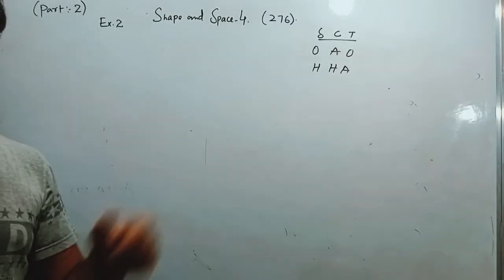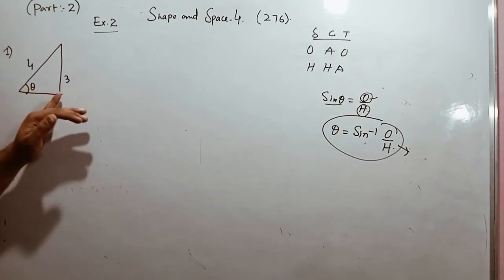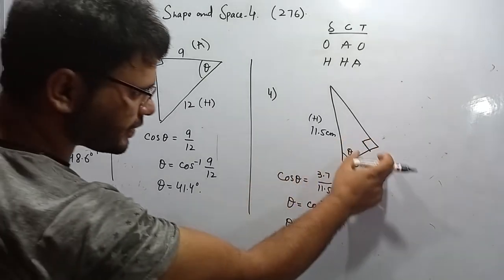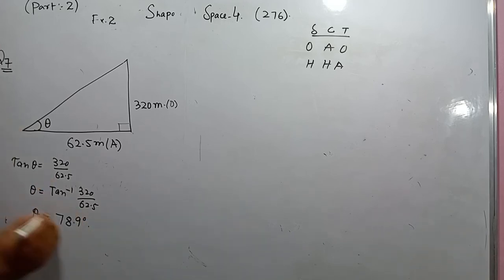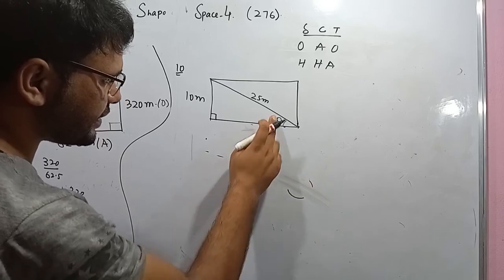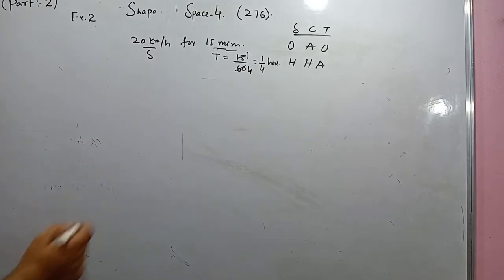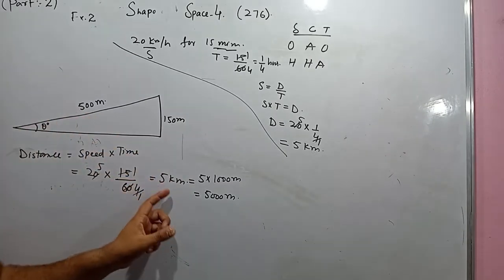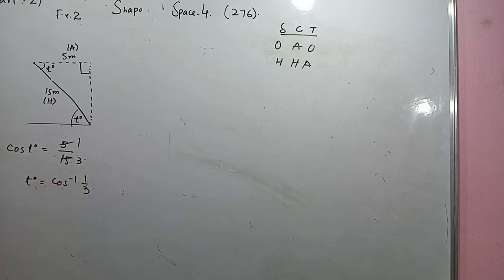Shape and Space 4 , Exercise 2, (Video 2) IGCSE MATHS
Shape and Space 4 , Exercise 2, (Video 2) IGCSE MATHS go kbi iyuiiugu ghjghgggug gg gf fr night HD d JJ j if GK j